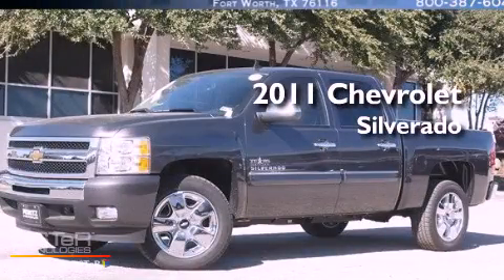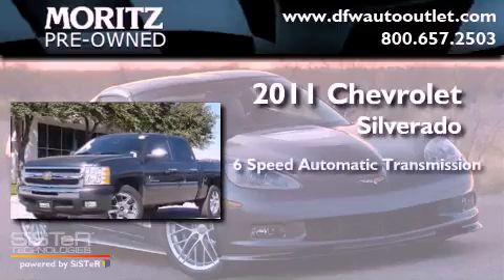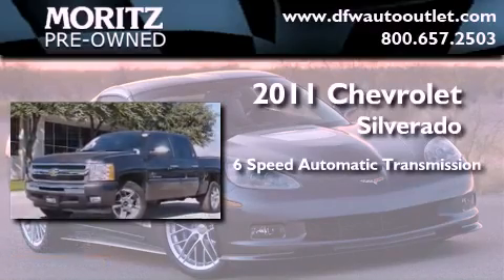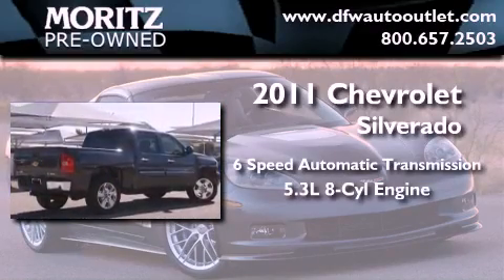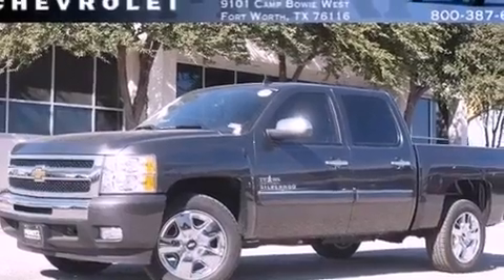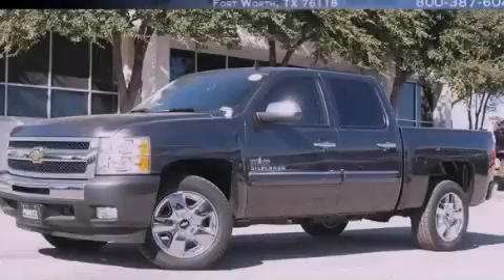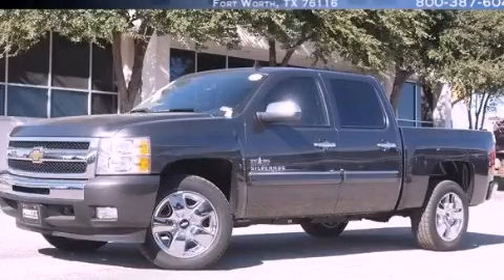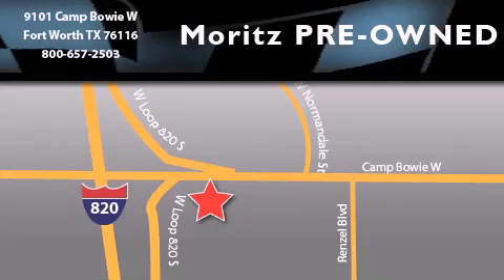2011 Chevrolet Silverado 1500 Ft. Worth TX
Year : 2011

 Make : Chevrolet

 Model : Silverado 1500

 Engine : Gas/Ethanol V8 5.3L/323

 Trans . : Automatic

 9101 Camp Bowie

 2011 Chevrolet Silverado 1500 Fort Worth TX